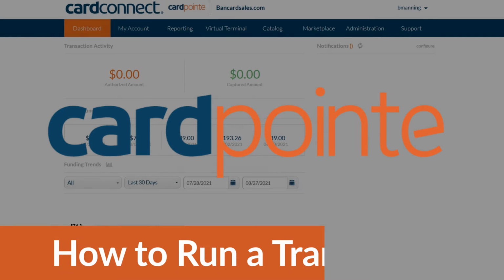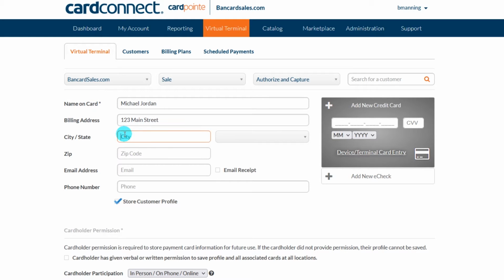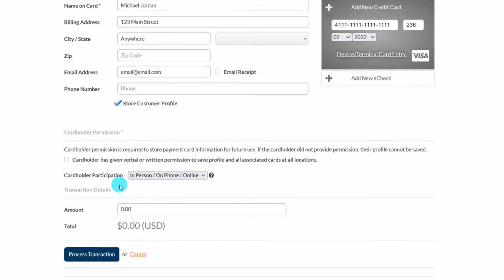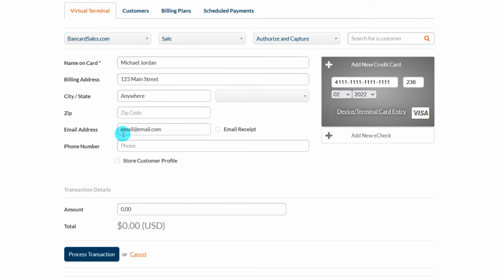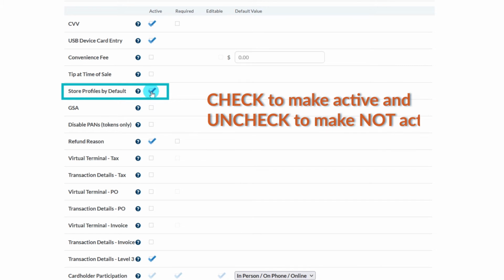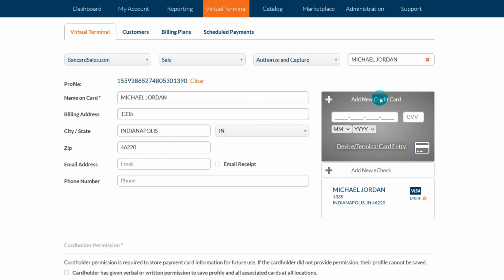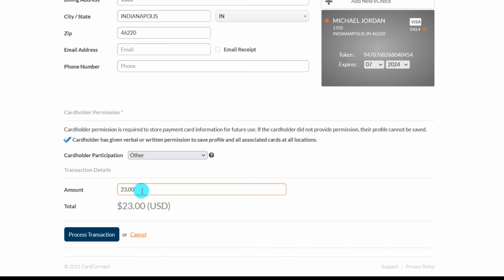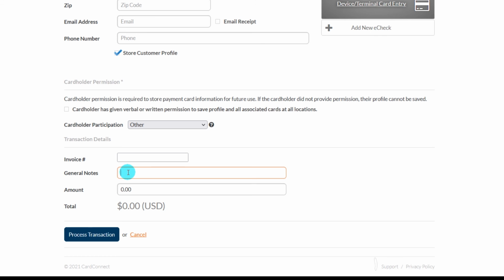CardPointe Virtual Terminal (2021) How To Run a Transaction in the CardPointe Virtual Terminal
In this CardPointe tutorial will show you how to run a transaction, with the CardPointe virtual terminal and we’ll also cover storing cards on file and other customizations that are available in the CardPointe virtual terminal.

📞 Schedule a payment consultation here📞

Marketing by Bancardsales.com as a certified independent sales office of CardConnect Corp. CardConnect is a registered ISO of Wells Fargo Bank, N.A., Walnut Creek, CA. and Synovus Bank, USA, Columbus, GA. CardConnect

ENTER CARDHOLDER DATA
Once logged in, click the VIRTUAL TERMINAL link in the main menu and it will default to the Virtual terminal sub menu.

If this is a new customer that you’ve never taken a payment from, you can start by entering  all cardholder data as shown here.

The only field that is required under the account information section, is the Name of the customer... this asterisk let’s you know it’s a required field.

Enter the billing address if you have it,…  and if you want an email receipt to go out to your customer, make sure you have the email field populated and make sure to check this box here.

To enter the credit card number just come over here to the mock credit card image and enter:
1- the card number,
2- The 3 digit code on the back of the card
3- And the expiration date

Checking this box here, gives you the option to “store the customer profile” within your CardPointe account so you can easily recall that customer and card number for future purchases.

If you check the box to store the customer profile, a required section called the “Cardholder Permission” will appear and you must be able to agree that Cardholder has given verbal or written permission to save profile and all associated cards at all locations
 So this “cardholder permission” section only appears IF you have the “store customer profile” box checked.

If you don’t want to store or can’t legitimately check this box indicating customer consent, you can just uncheck it,  this entire CardHolder permission section disappears , and run the card still as a single transaction.